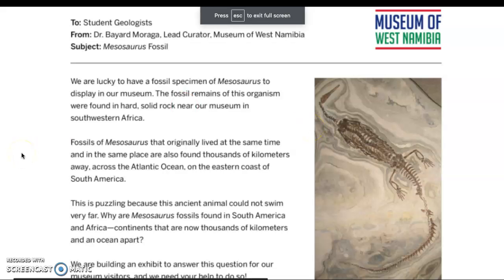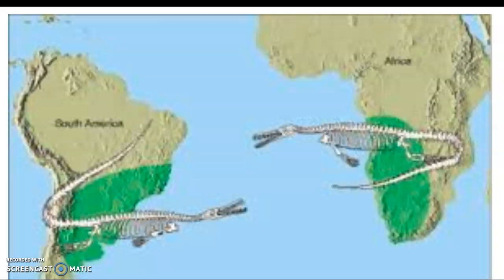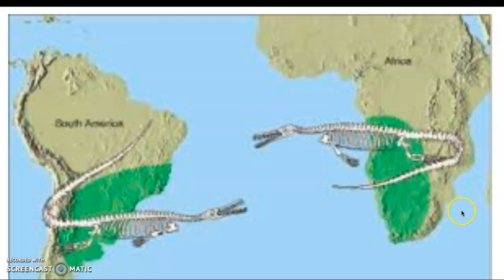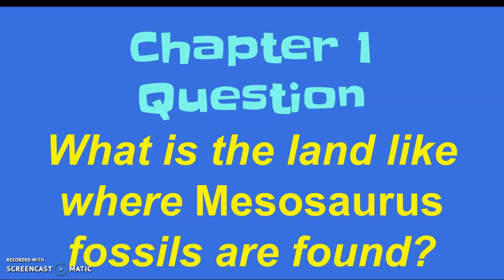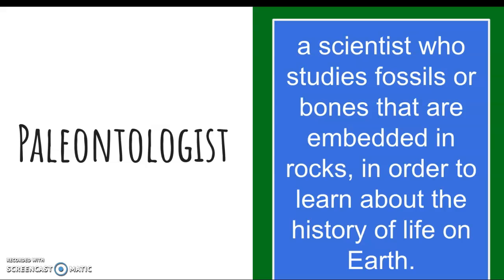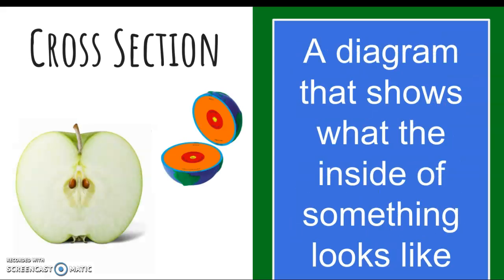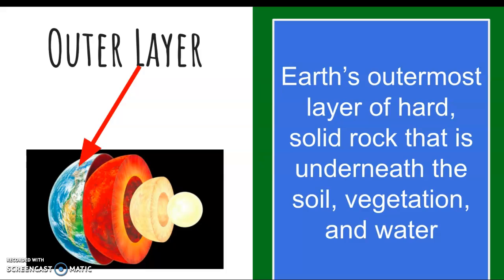PM vocab day 1